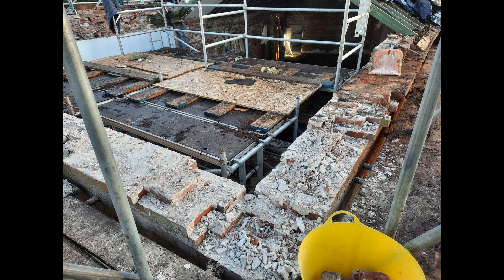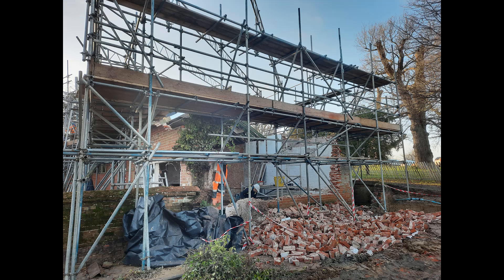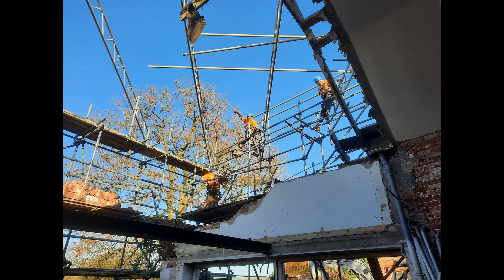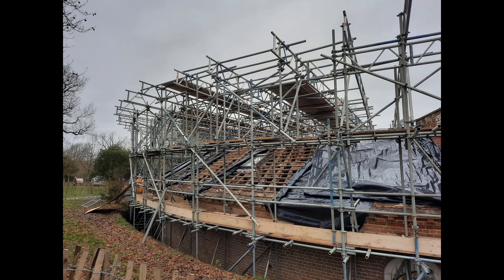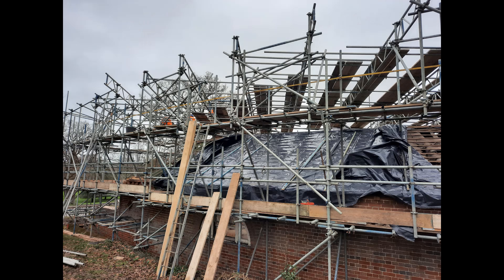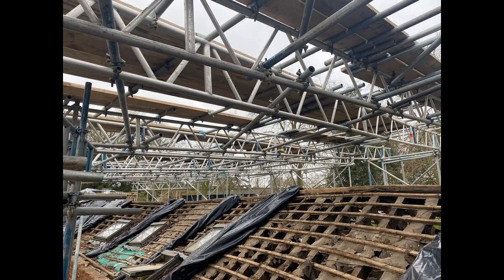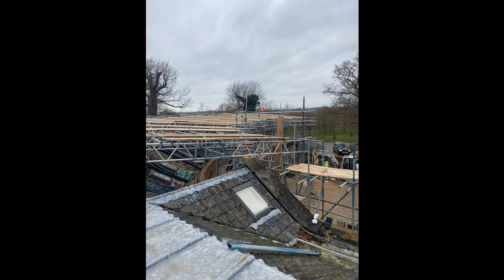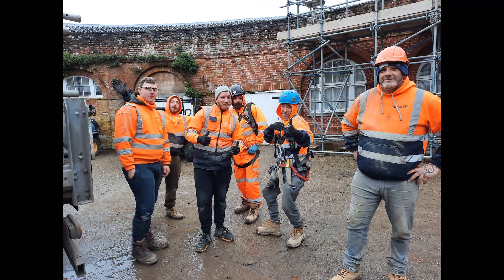the fine art of scaffolding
just a very short video to say a big thank you to all those scaffolders who's work goes unnoticed most of the time.